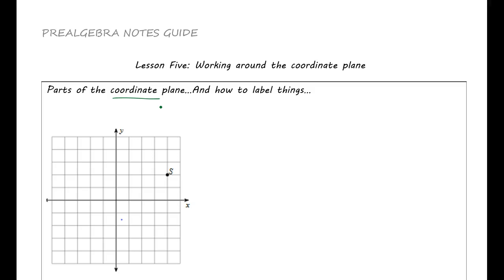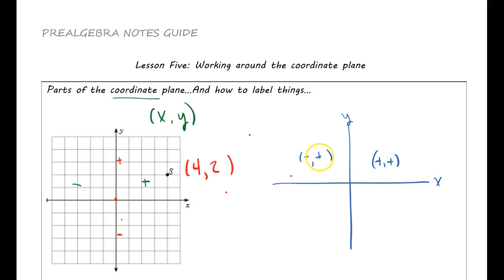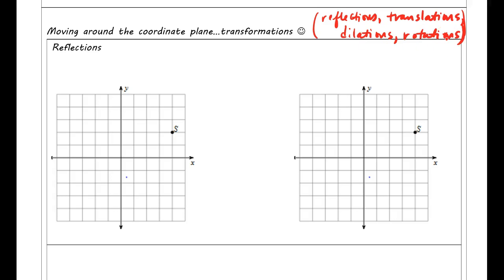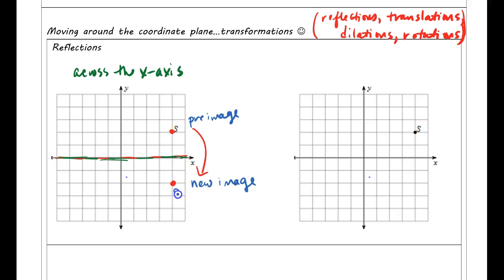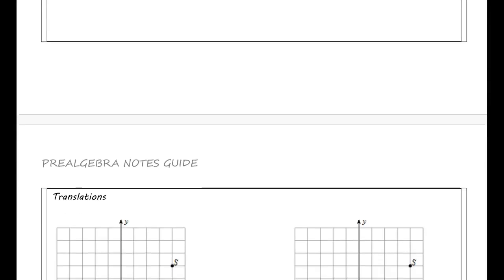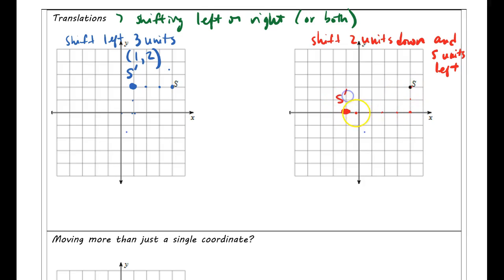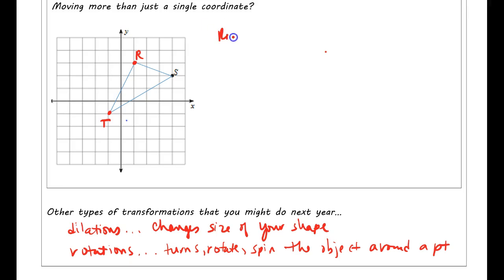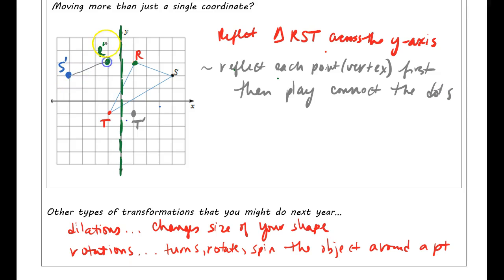prealg lesson wk 8